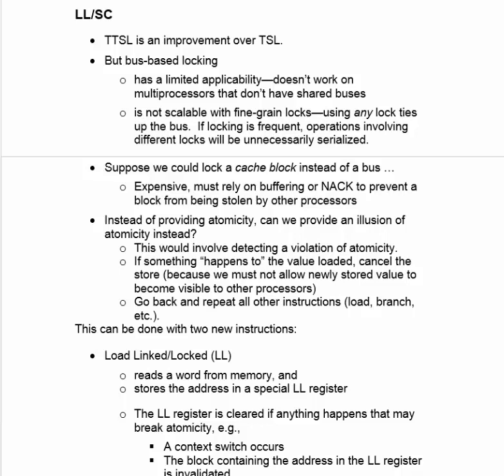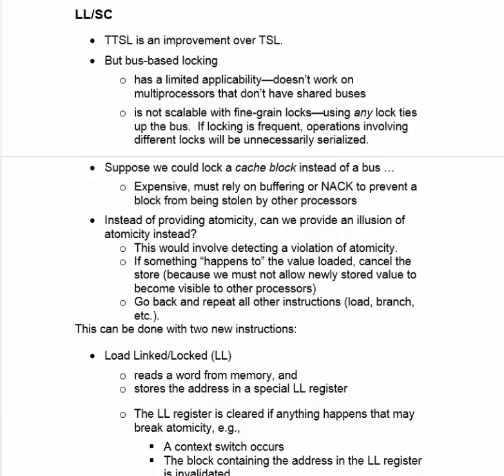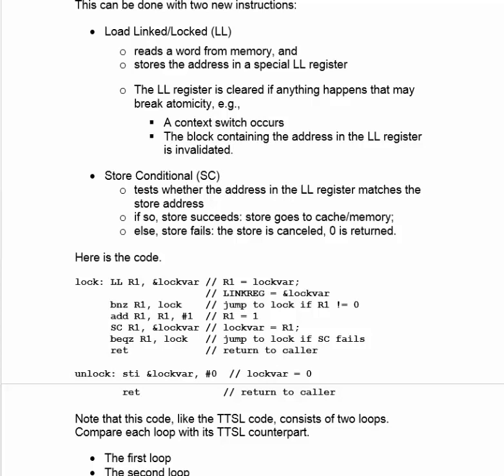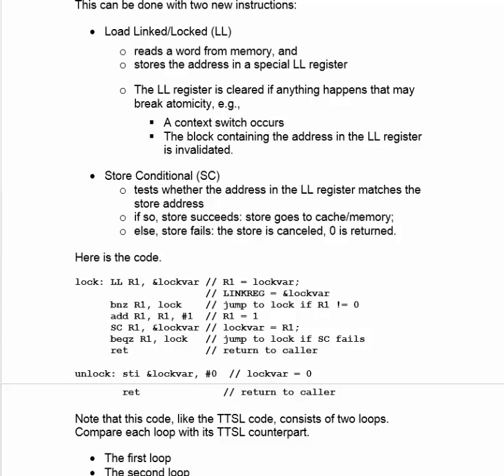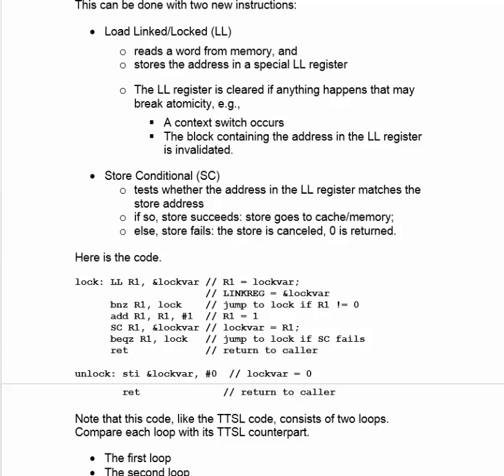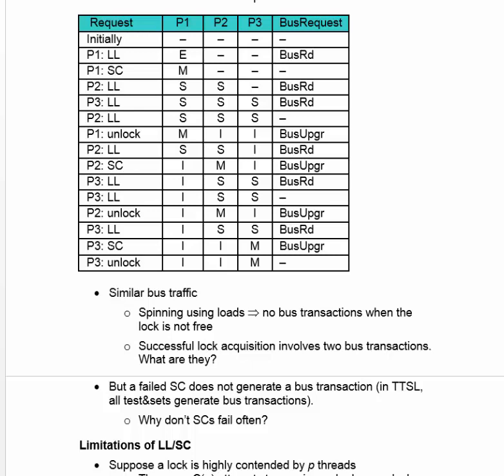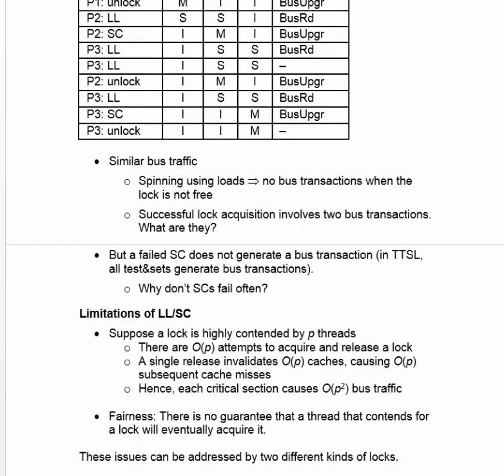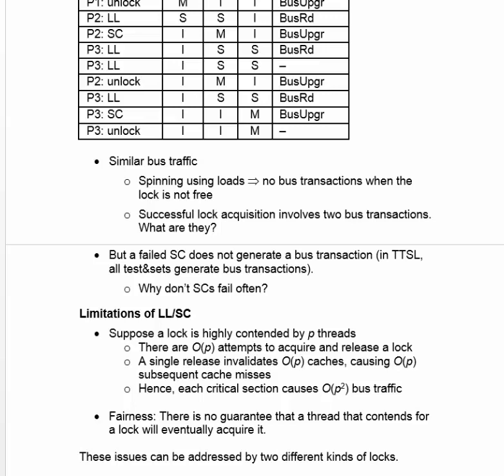Lecture 16d. Load linked/Store conditional (LL/SC)